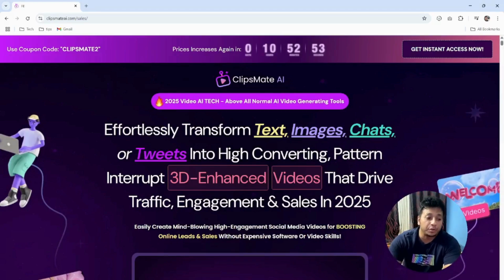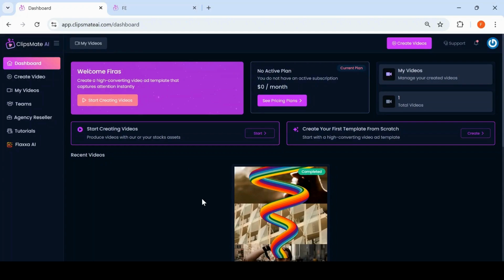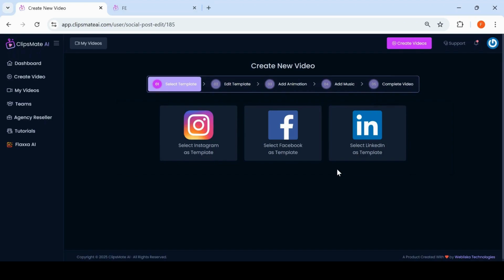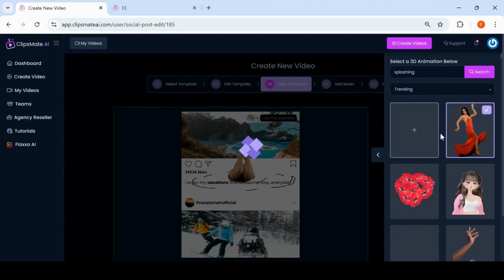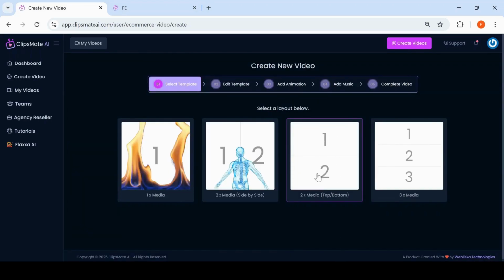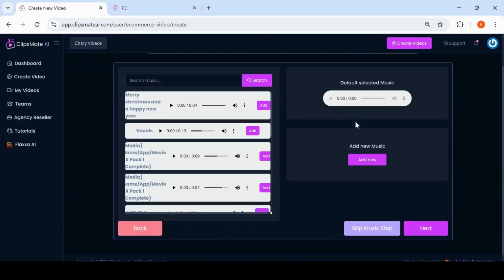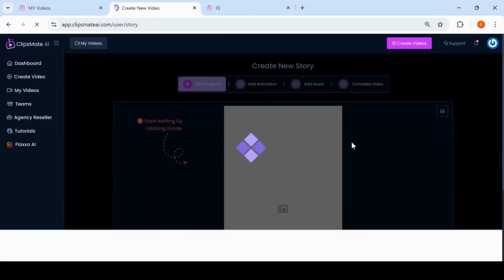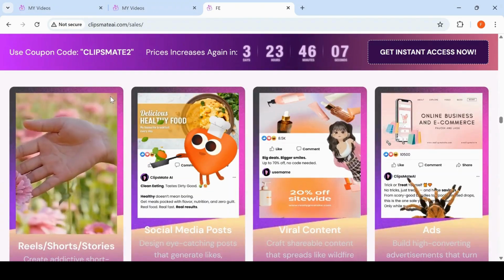Clipsmate AI Review - Create Trending Social Media Videos & Posts Very Easily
Hey guys, today I'll be talking about ClipsMate AI, a game-changing, AI-powered platform that makes creating, customizing Social Media videos effortless.

Top Features:
🚀 Pattern Interrupt 3D Video Engine – Get attention in crowded social media feeds instantly
🎨 Massive Template Library inside with 1,500+ high-converting templates (and growing)
🧠 AI-Powered Creation – Text-to-video, image-to-video, chat-to-video, tweet-to-video
💼There is a Commercial License Included which allows to Sell videos to clients for $300+
🖼️Works in 3 Clicks – Pick template → Customize → Export & Profit
🌍No Skills or Experience Needed – 100% beginner-friendly

Although we want to guide you in making the finest purchases, the ideas and opinions stated are mine alone. As always, before making any kind of transaction, you should perform your own due research to confirm any claims, outcomes, and data. You should presume that we will receive compensation if you click on any links or buy any things that are recommended on this page because doing so could bring in revenue for our website in the form of affiliate commissions.